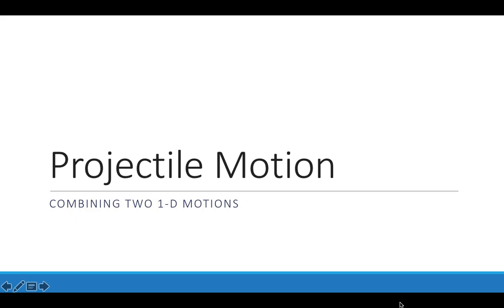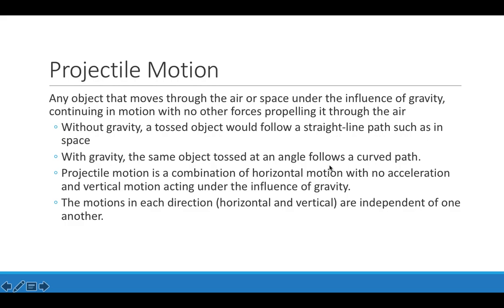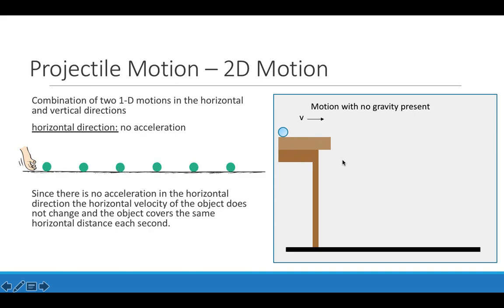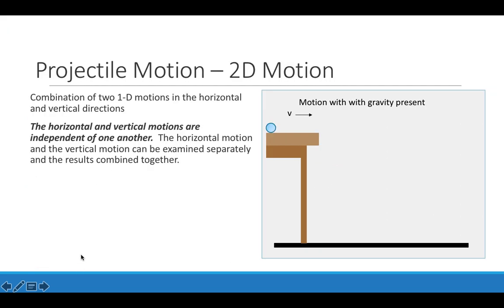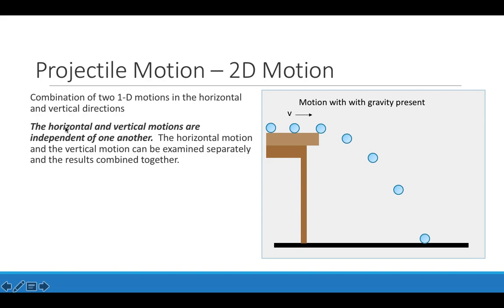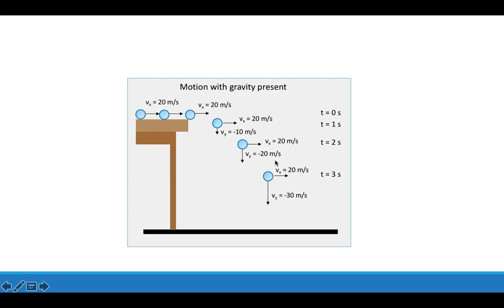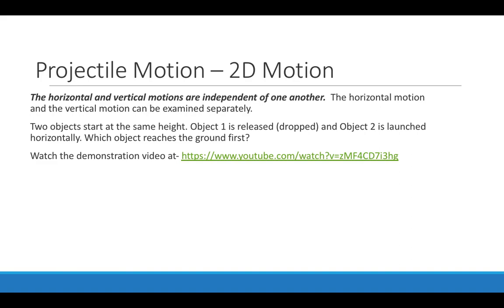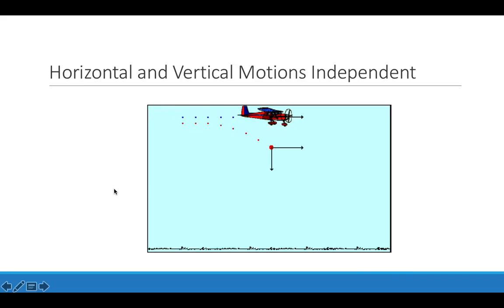Projectile Motion Lecture 1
The lecture on projectile motion examines the motion as a combination of independent horizontal and vertical motions. Animations of the motion are present along with audio explanations.